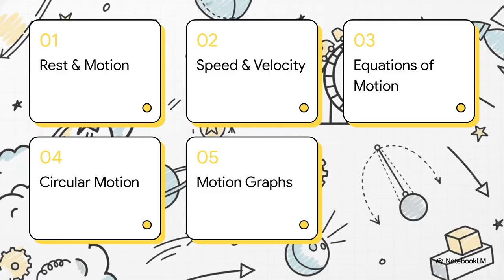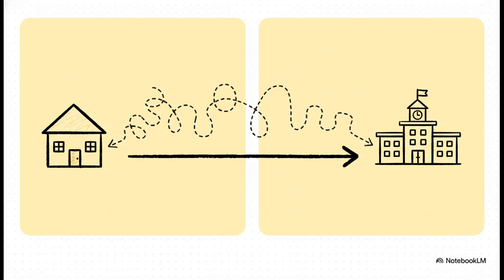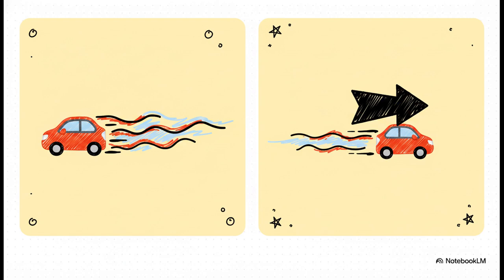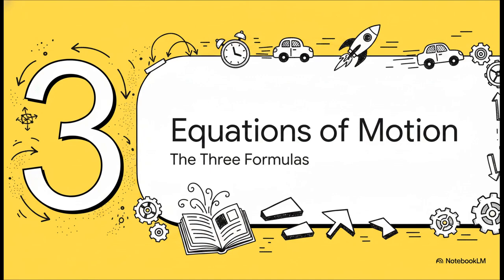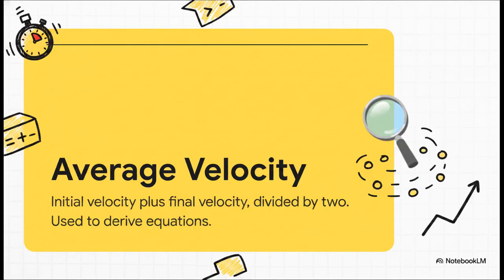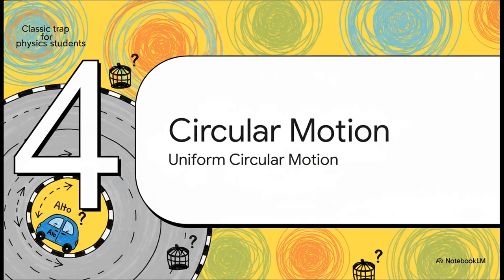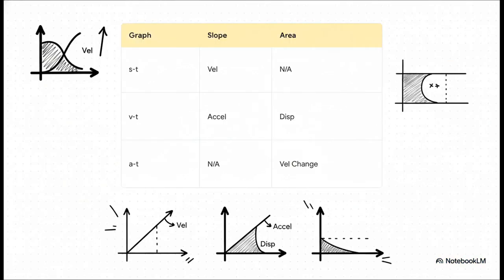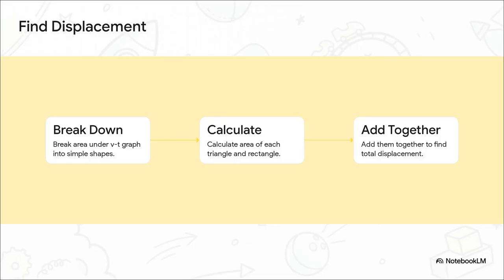Physics class 9 Motion rapid revision